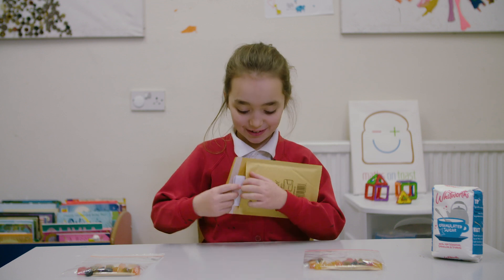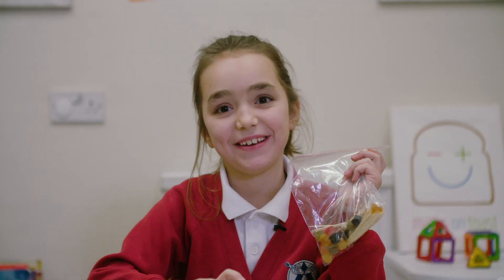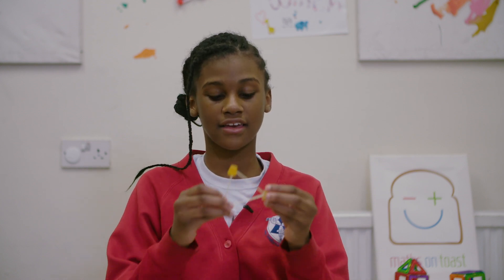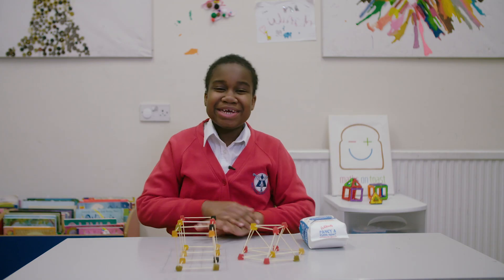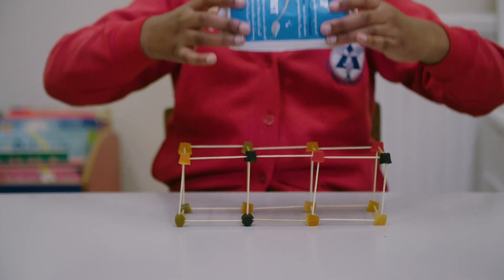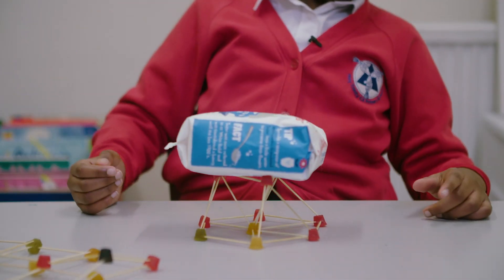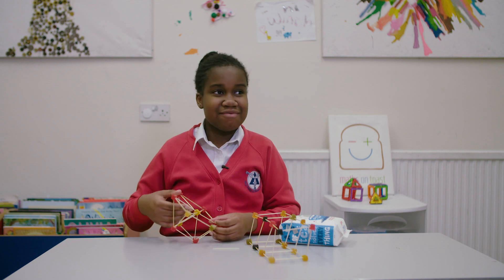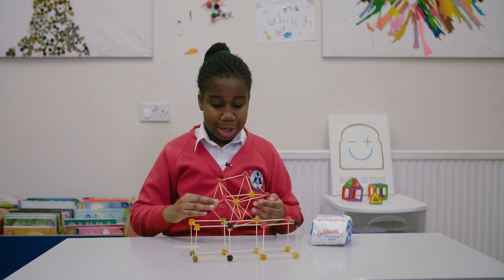Maths on Toast Bites: Construction Challenge Episode #2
How to... construct a sturdy structure!

Maths on Toast Bites is a series of 'How To' videos presented by children aged  8 – 11.